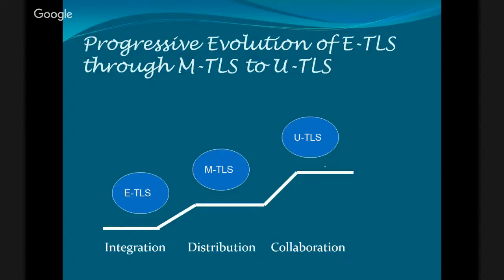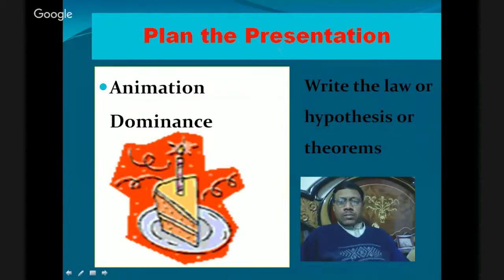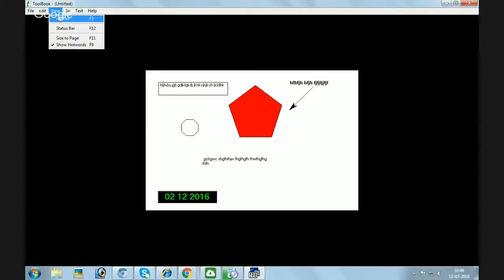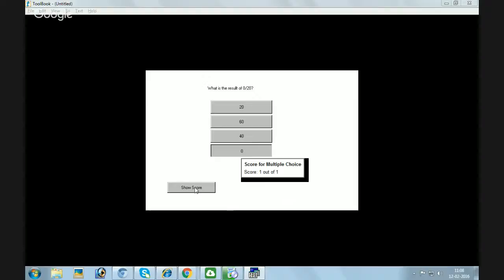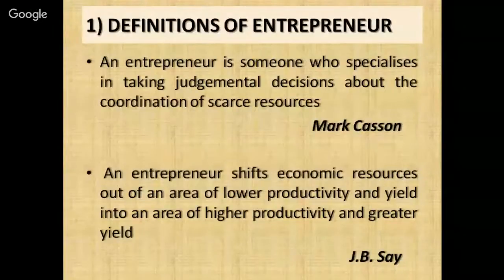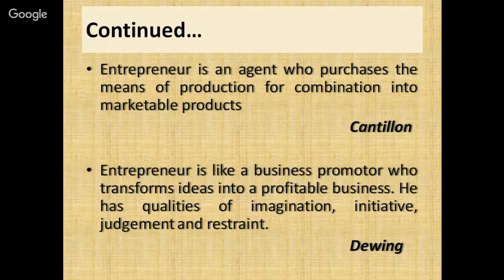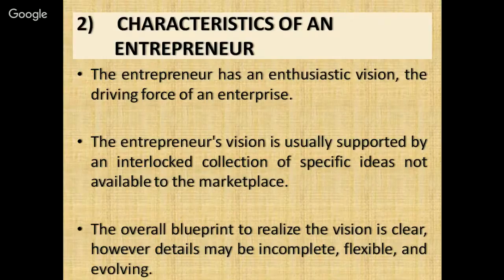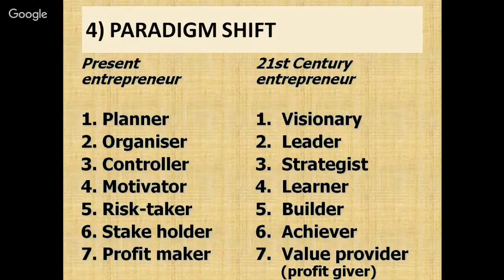Induction Training Program || Day 5 || 12th February 2016 || NITTTRCHD